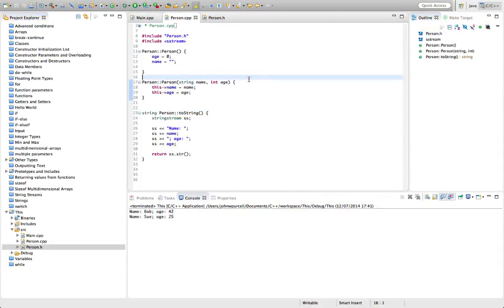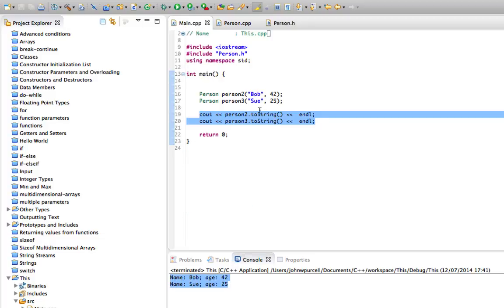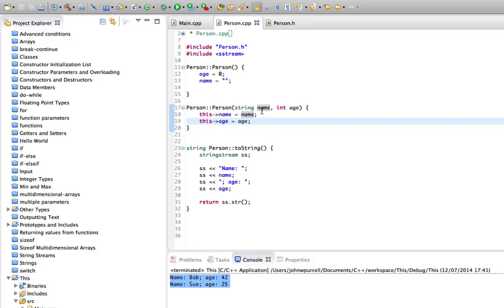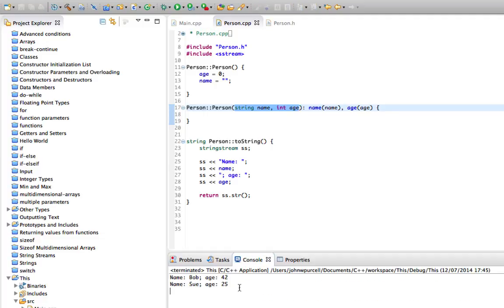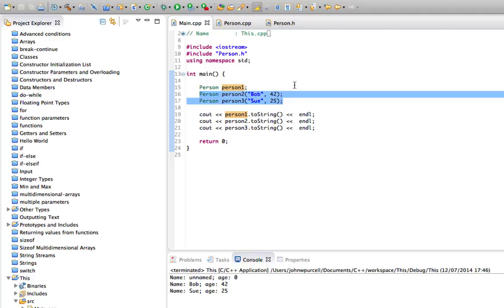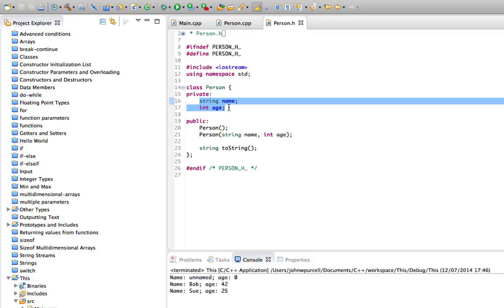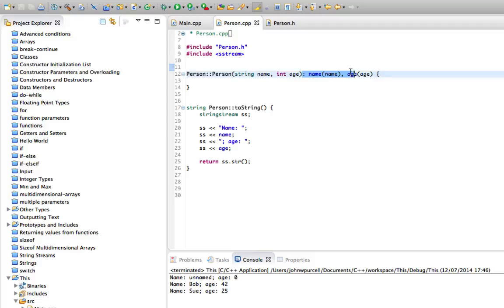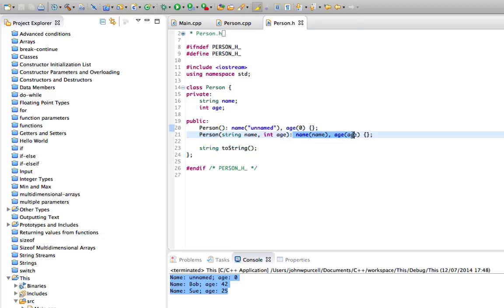C++Tutorial for Beginners 36 - Constructor Initialization Lists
There's a more efficient way to initialize instance data in your constructors, which is actually the only method you can use in some situations. We'll take a look at this important concept in this tutorial.